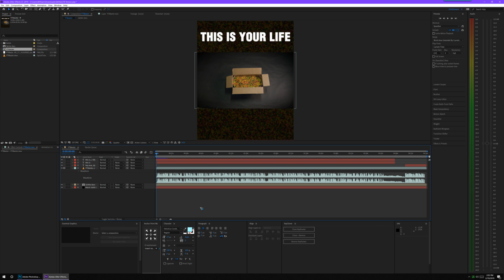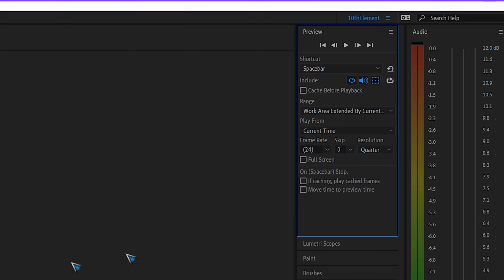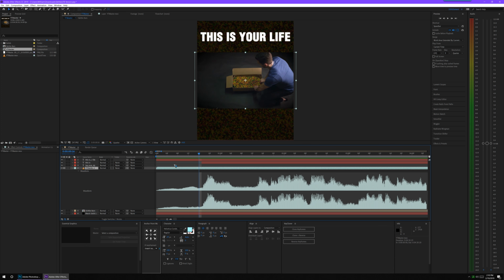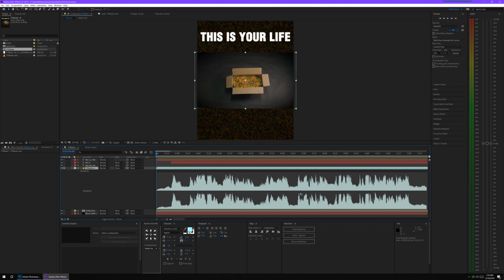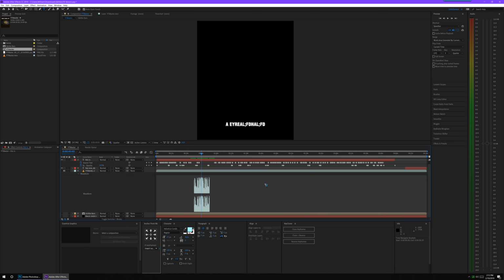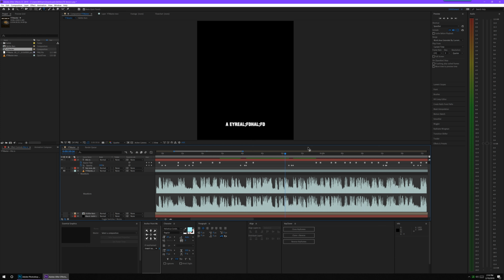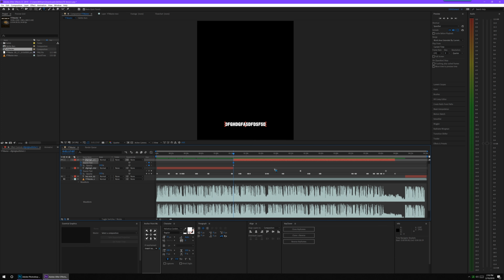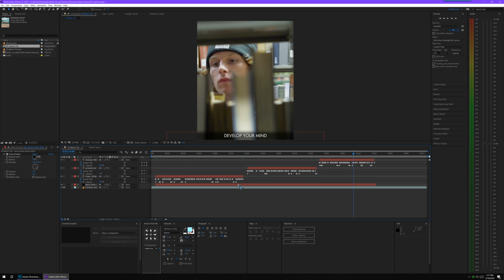3 Solutions for bad playback in After Effects (Making captions Part 2)